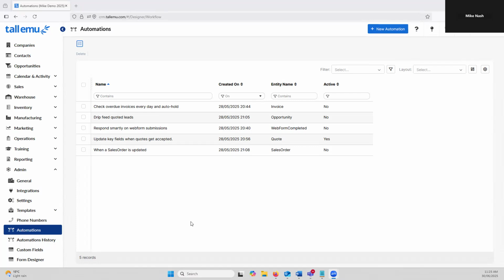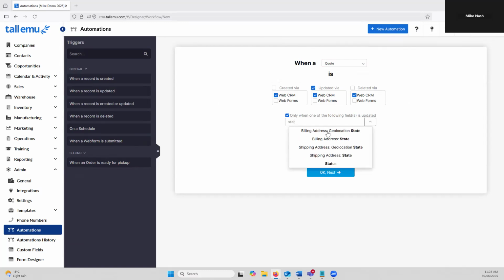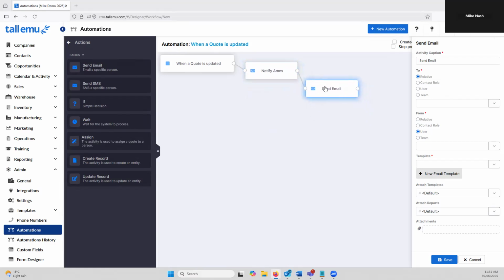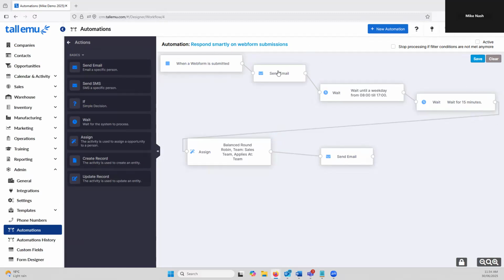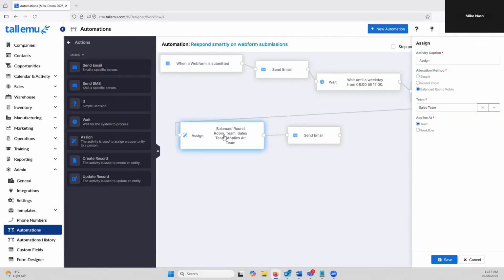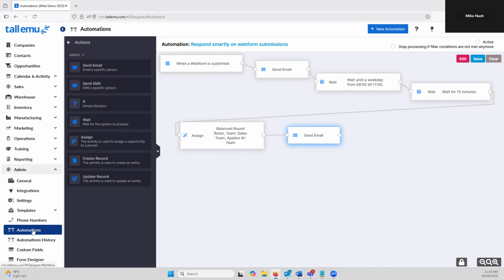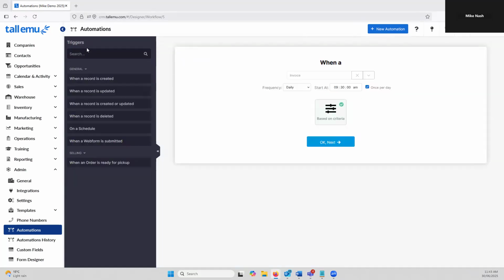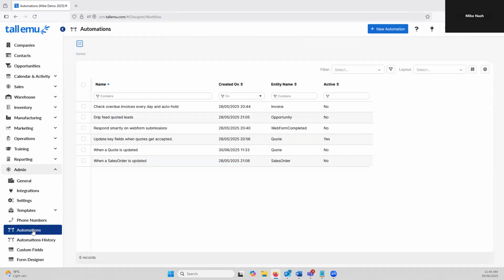How to use Tall Emu Automations feature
Step by step guide how to use Automations in Tall Emu. Automate your business workflows based on triggers and criteria that you set. Send emails, set tasks, update customer information and assign opportunities automatically in your CRM